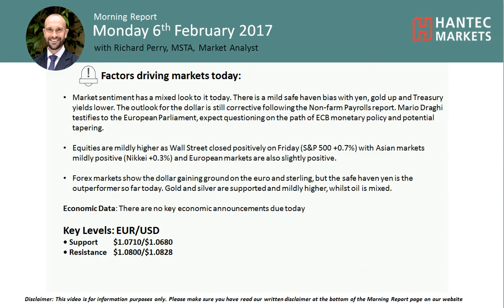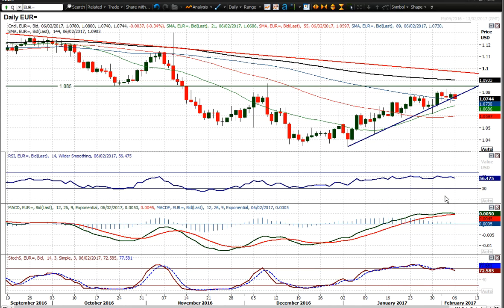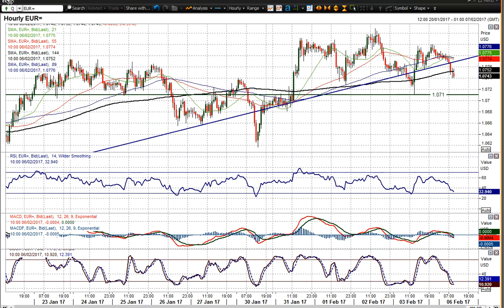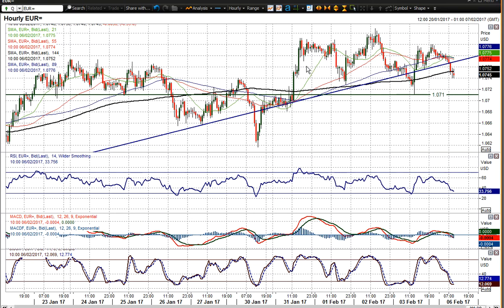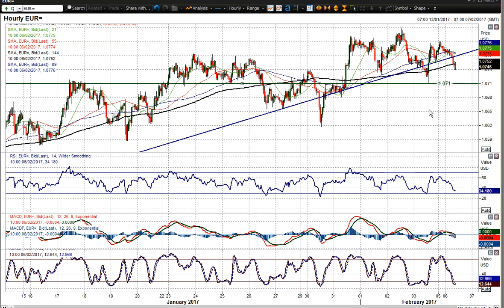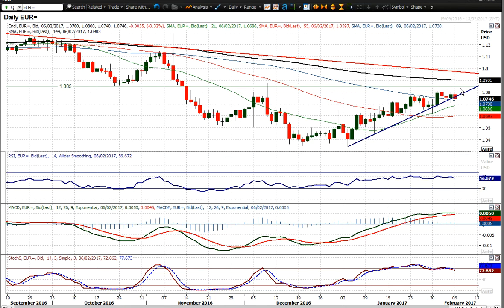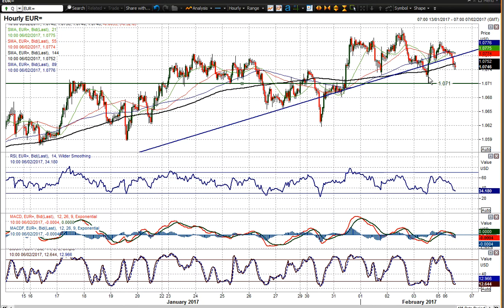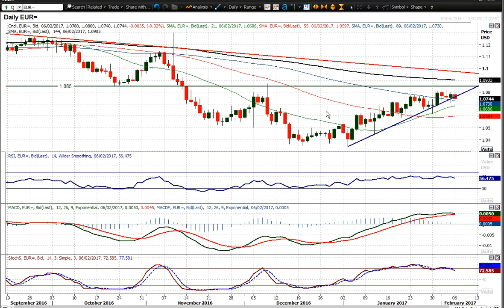EUR/USD 06/02/2017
Is the euro about to correct again?